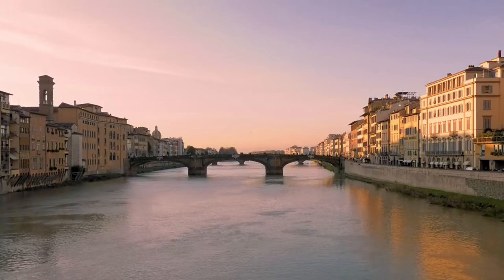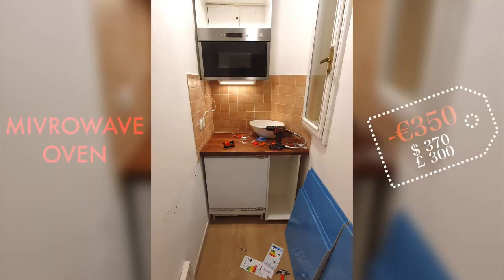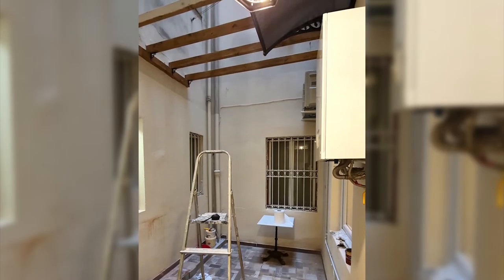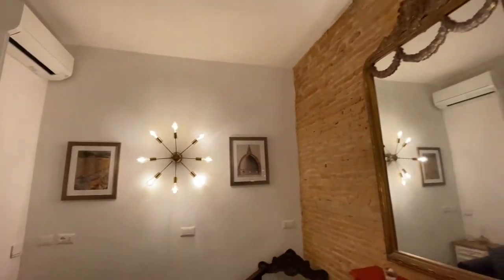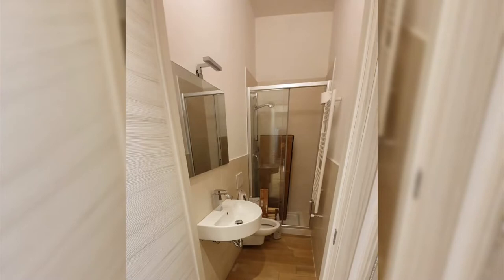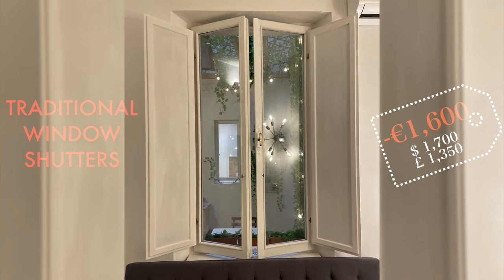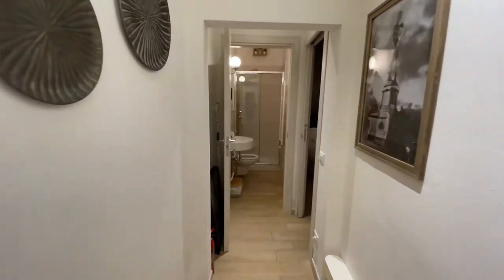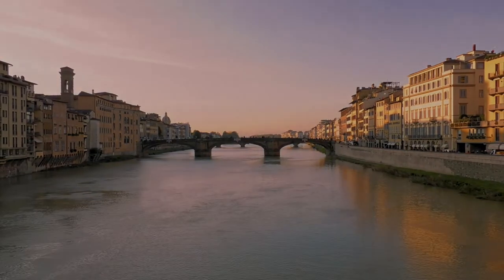Restoration Home Tour in Italy: Before & After / Purchase Price / Value Increase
Welcome good people to Florence where I’m sharing our home tour restoration of an apartment in Italy. Today I’ll be showing the incredible Before & After transitions, the purchase price, renovations fees, and ultimate profits that can be made on such an Italian home.